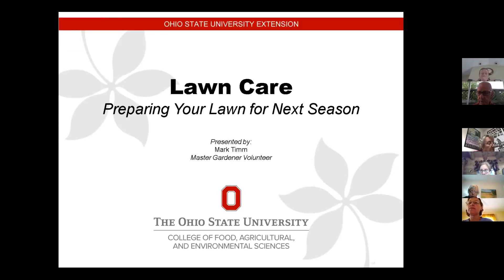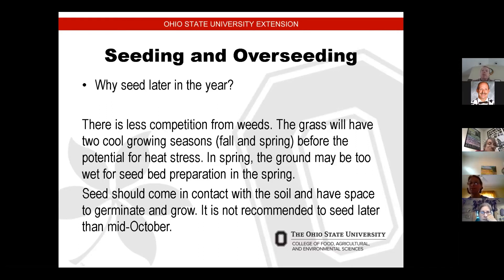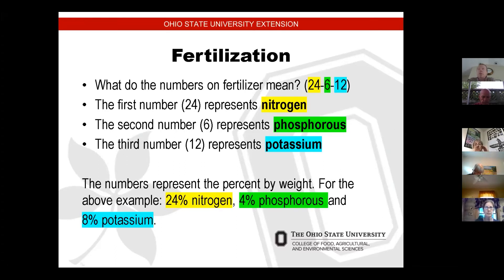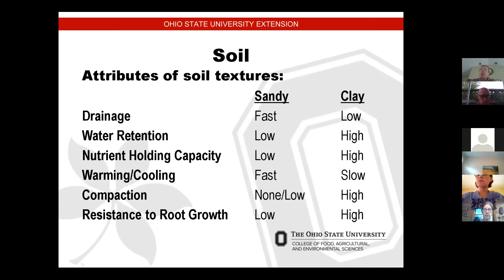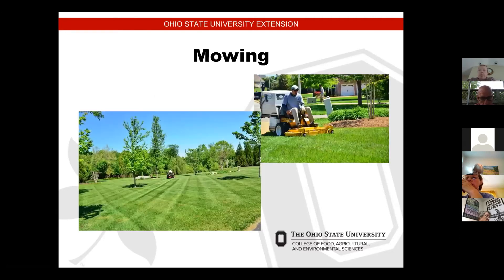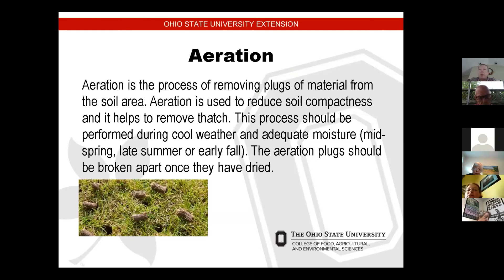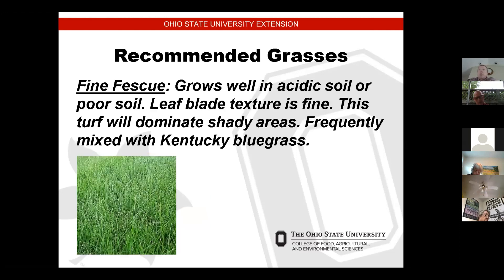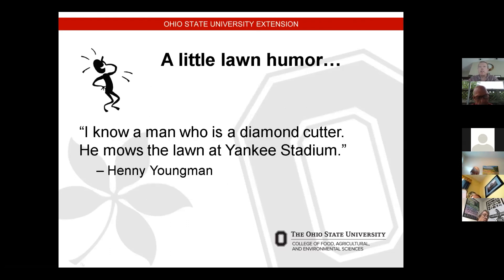Lawn Care for Summer and Fall - Meet Us in the Garden – Lake County MGV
Meet Us in the Garden – Lake County Master Gardeners Volunteers